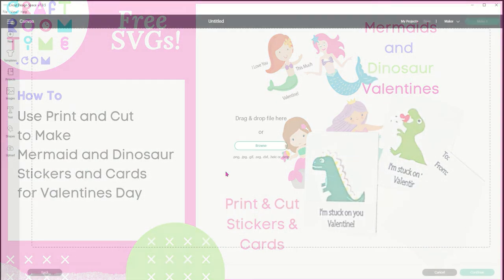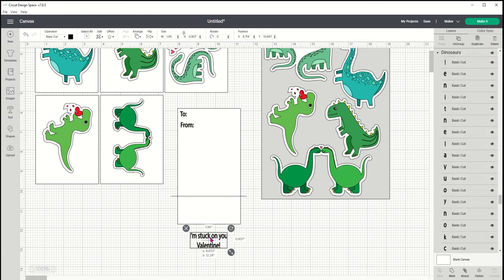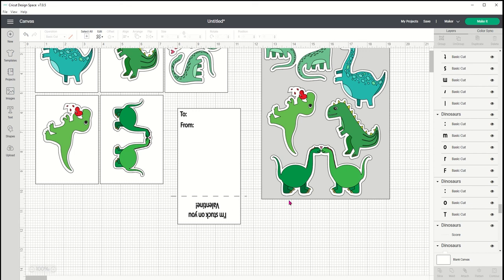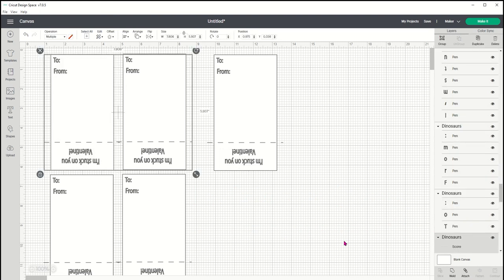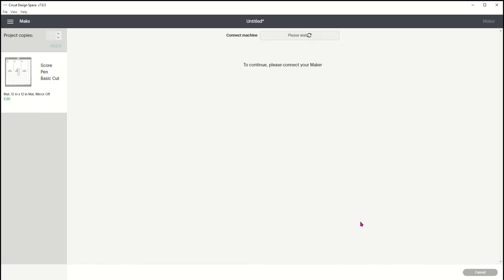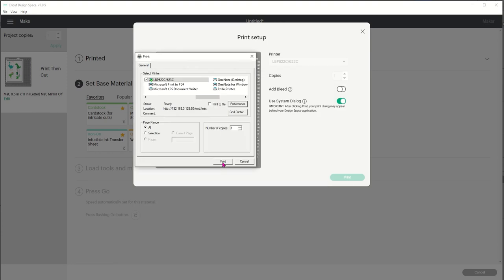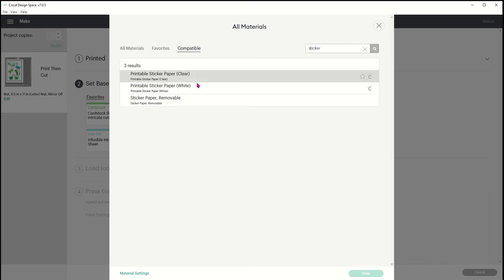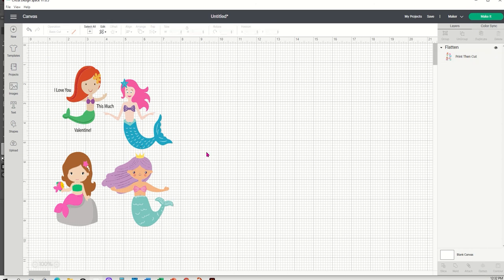Print and Cut Stickers and Cards for Cricut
Take a look at how to print and cut using the Cricut to make Stickers and Cards for Valentines Day.
Cute Mermaids and Dinosaurs are used in this Cricut Tutorial and are available for Free at

Sticker Paper
White Cardstock

Craft Room Time is a participant in the Amazon Services LLC Associates Program, an affiliate advertising program designed to provide a means for sites to earn advertising fees by advertising and linking to amazon.com.